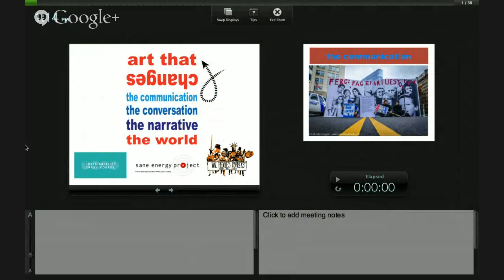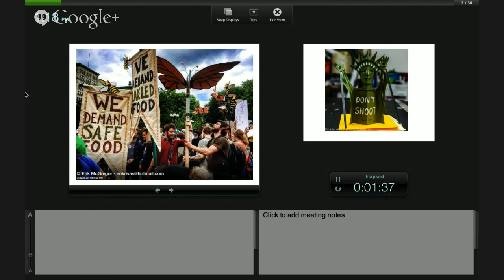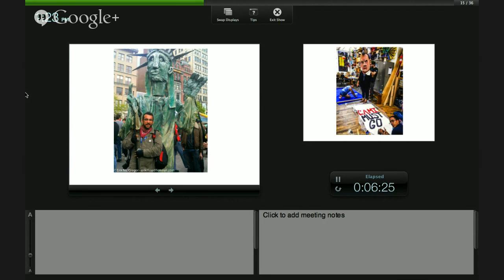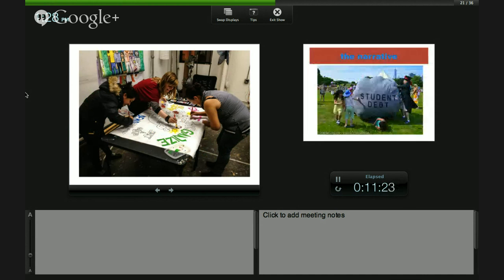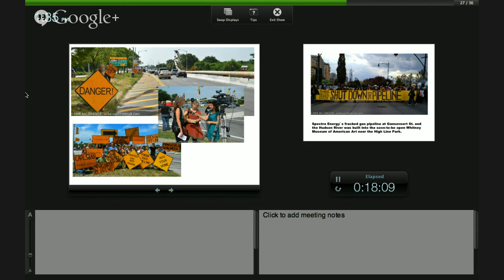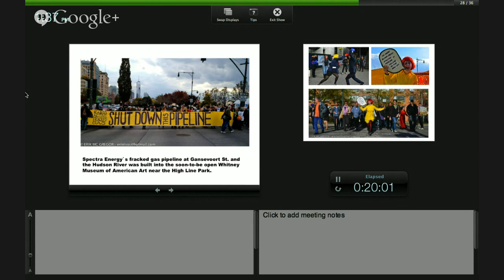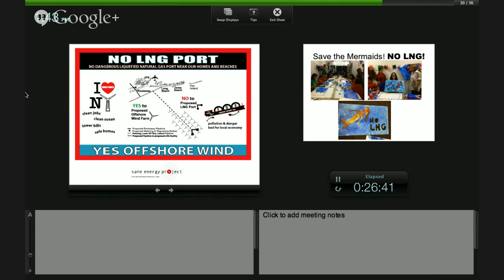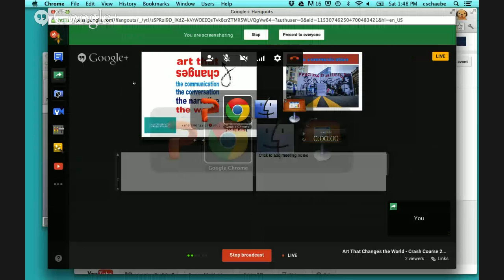Art That Changes the World - Crash Course 2015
Outreach Coordinator, Kim Fraczek is Sane Energy Project’s in-house artist/designer adding art and community building to Sane Energy’s programs. As a co-founder of Occupy the Pipeline and the People’s Puppets, she has led art builds for Beyond Extreme Energy, the People’s Climate March, Flood Wall Street and so many more events. Kim is committed to using art as a messaging tool for social engagement, and has brought a wise and considerate hand to the art component of all of Sane’s ongoing campaigns. And she can make a Cantastoria (a “sung storybook”) on ANY topic (just ask her).